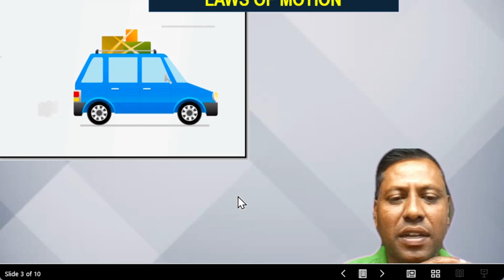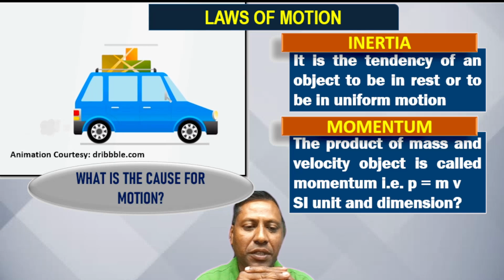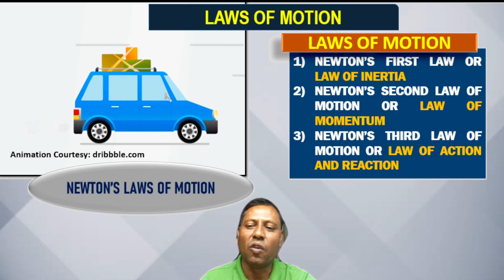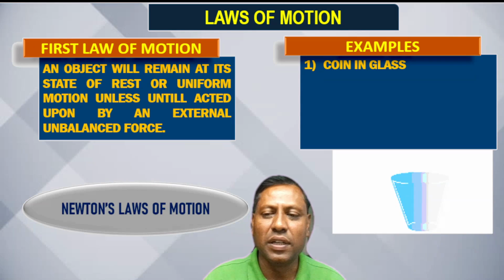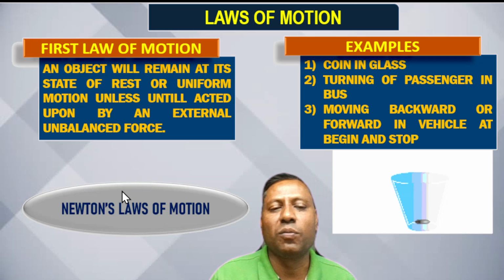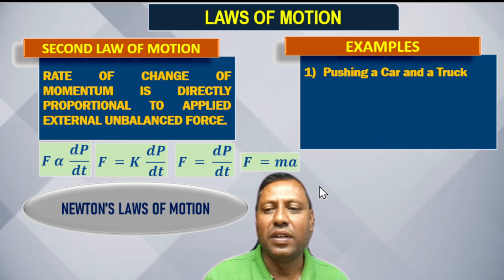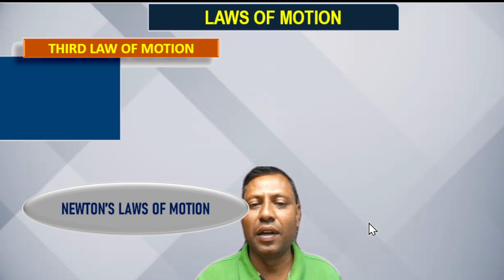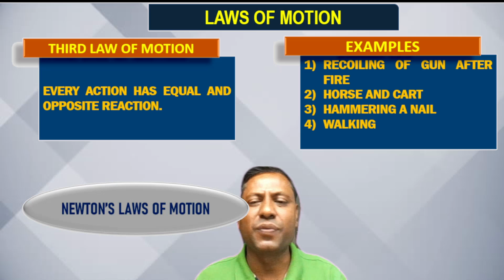Newton's laws of motion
Class 11: Physics